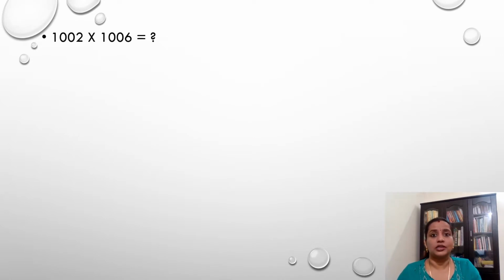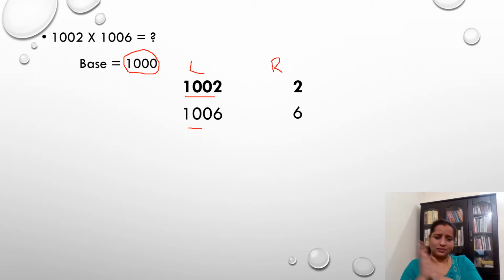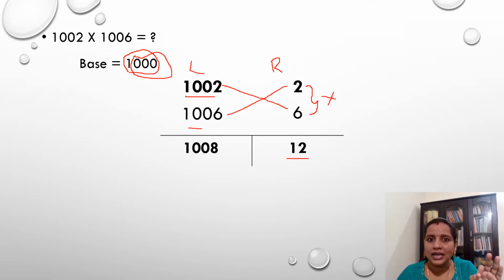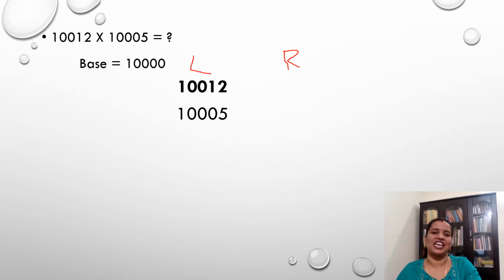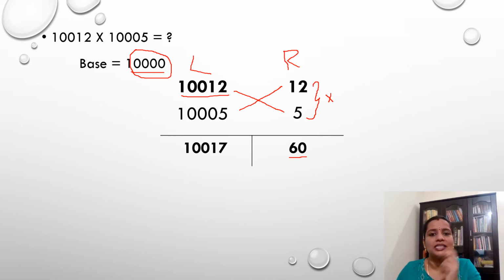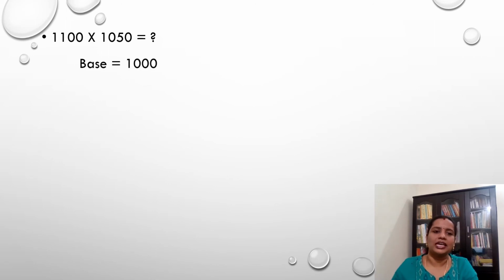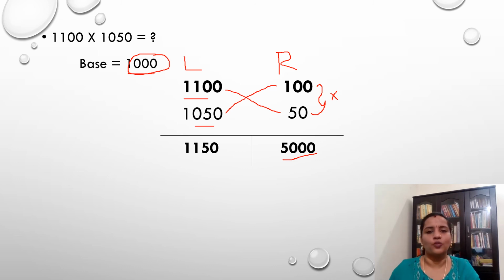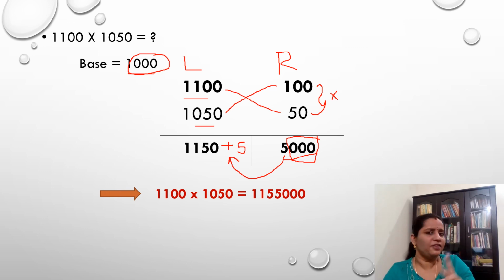Above the Base Multiplication || Vedic Mathematics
Above the Base Multiplication || Vedic Mathematics || @ groovy mathematics

Multiply two numbers of above the base using Paravartya Sutra of Vedic Mathematics.